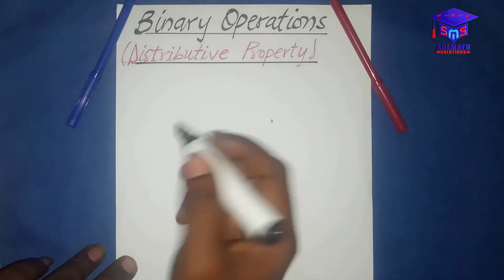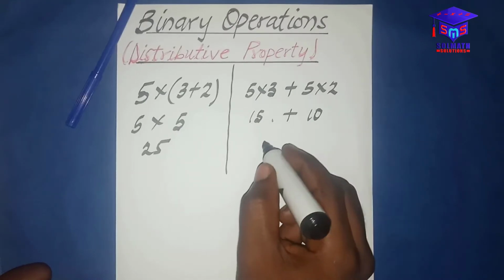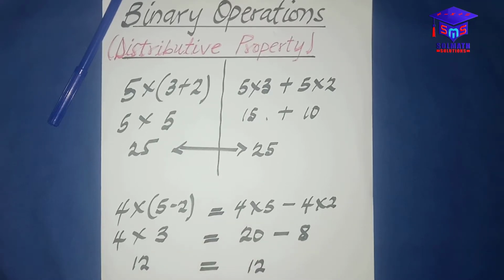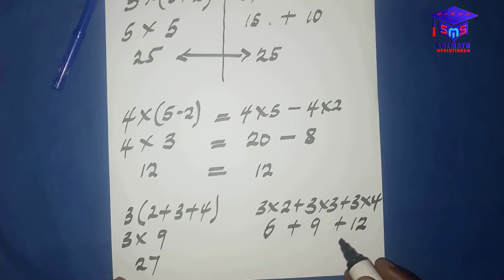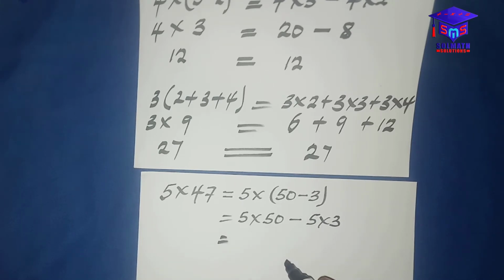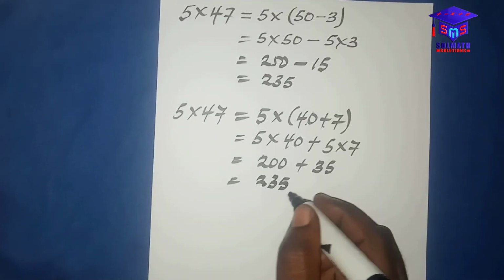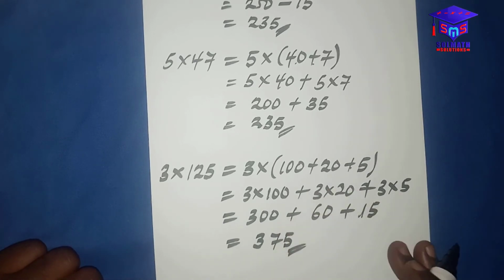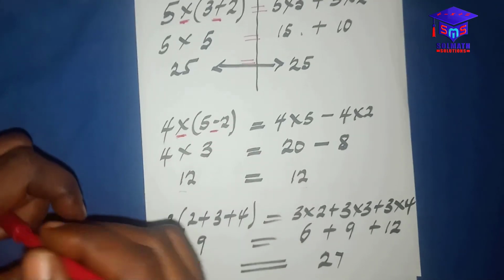Distributive Property (in Arithmetic) well explained.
This video talks about the distributive property in arithmetic, well explained with examples and applications.